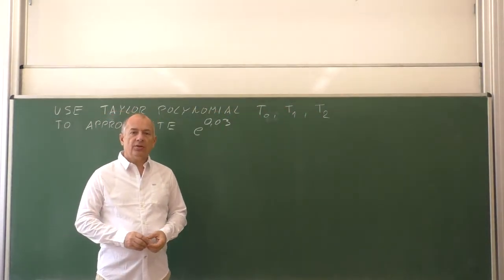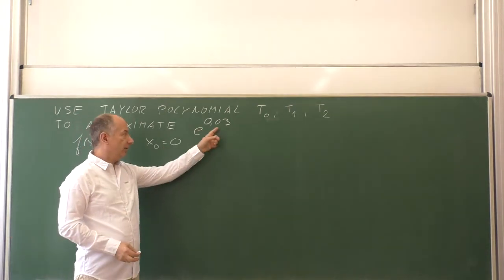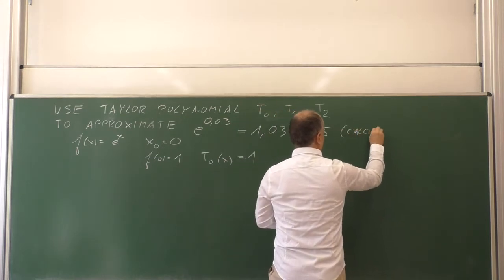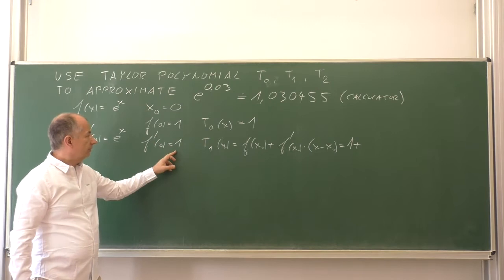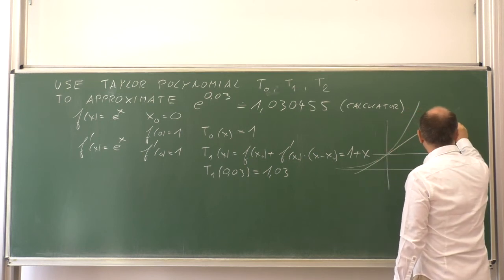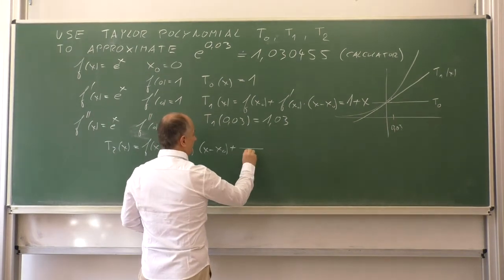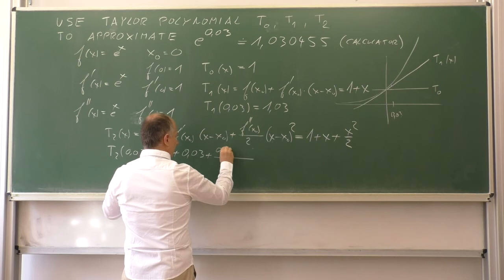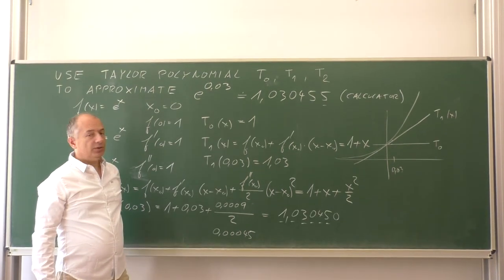E5.1 - Taylor of exp(x)